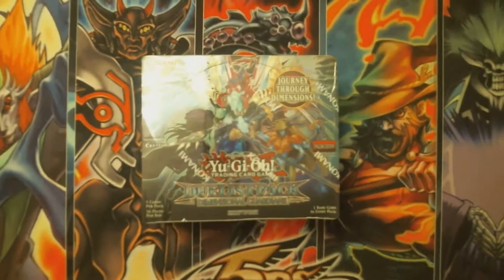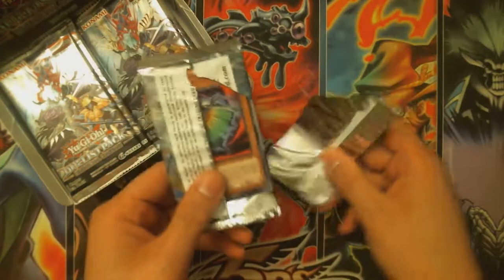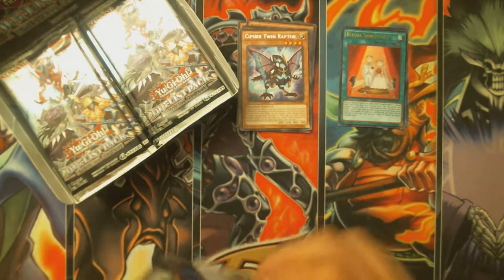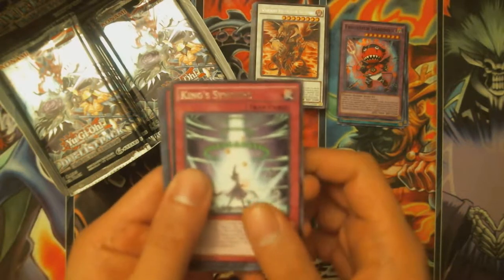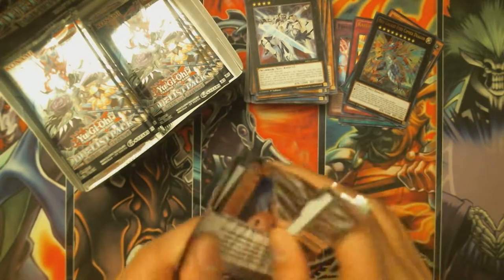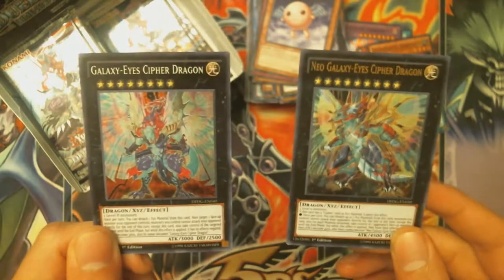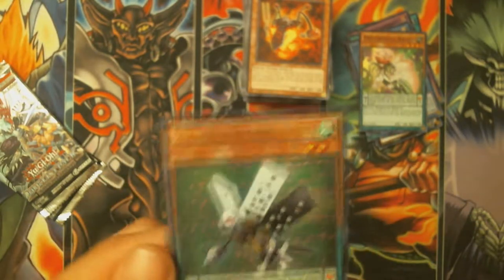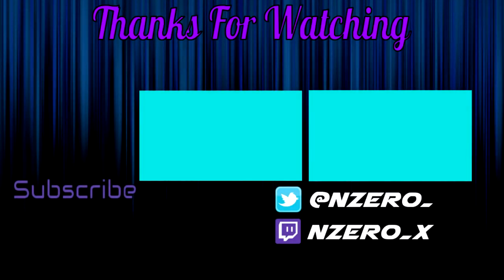NZero's Yu-Gi-Oh Opening 10 - Dimensional Guardians Booster Box